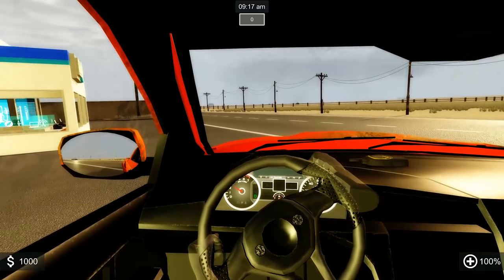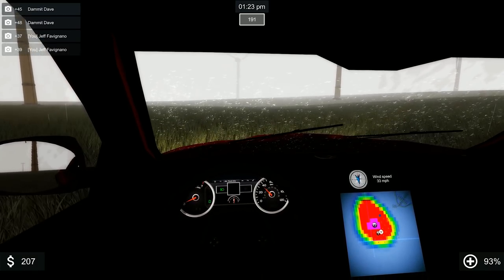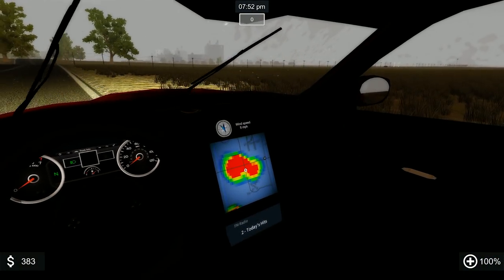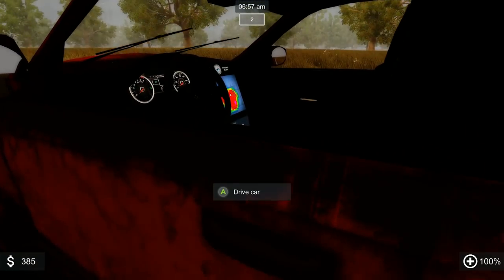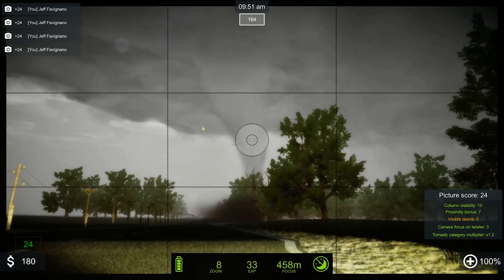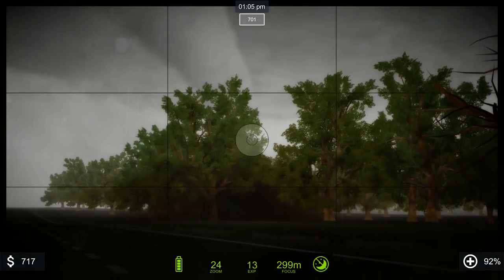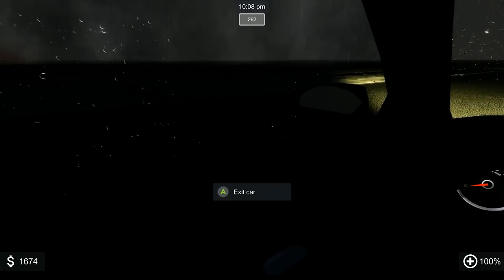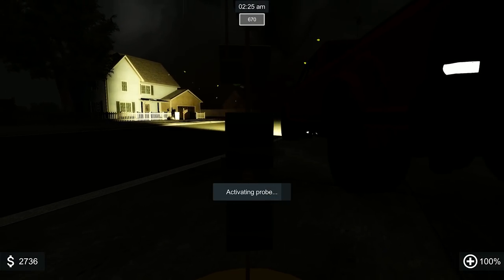Multiplayer Free Roam and Update | Storm Chasers